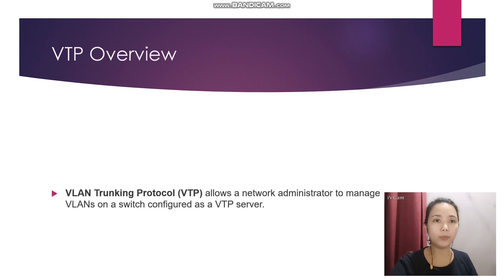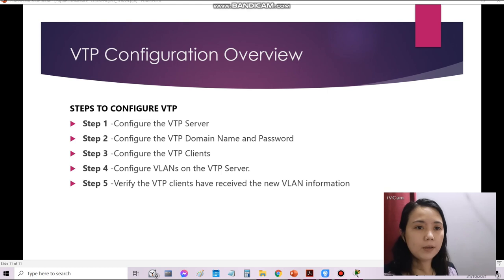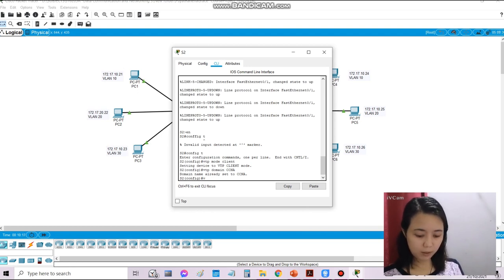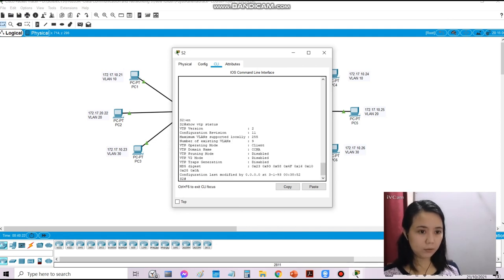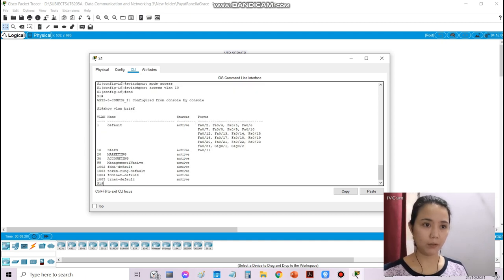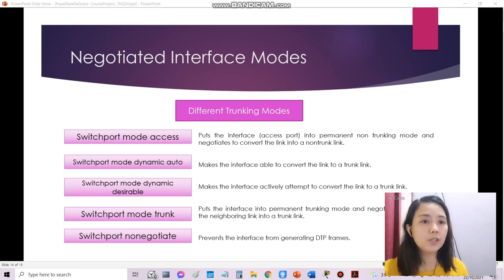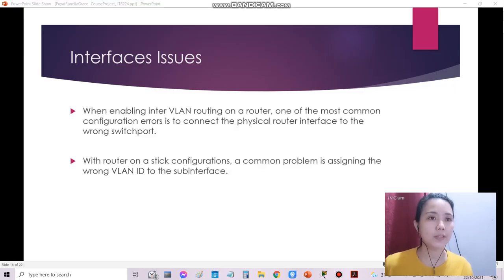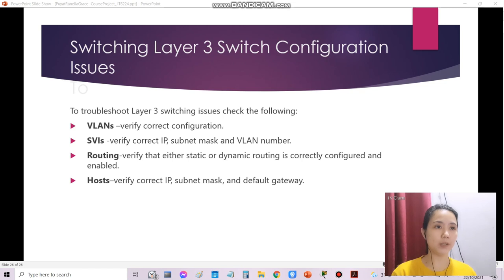PuyatRanellaGrace CourseProject IT6224